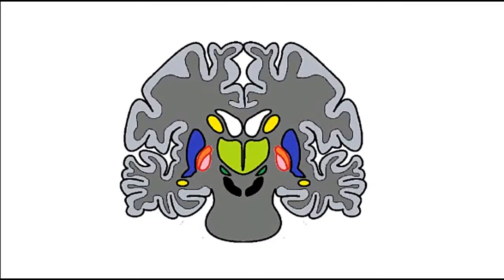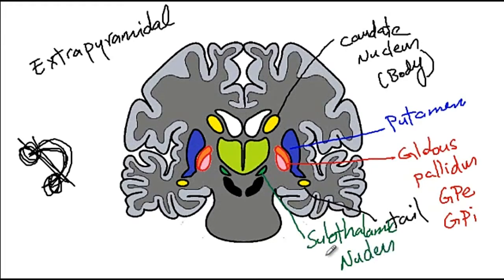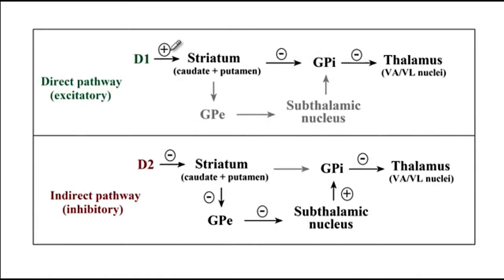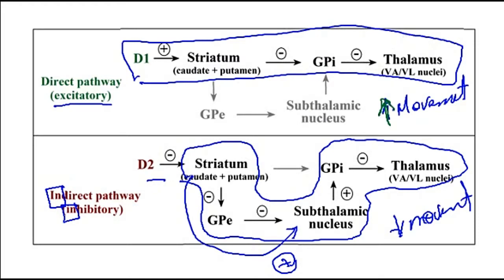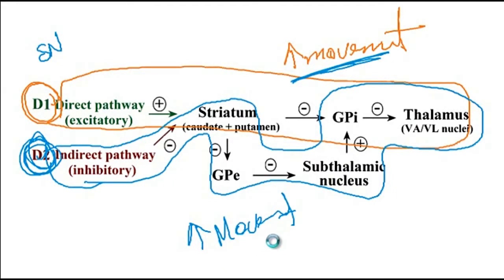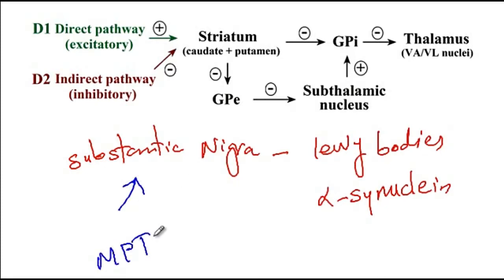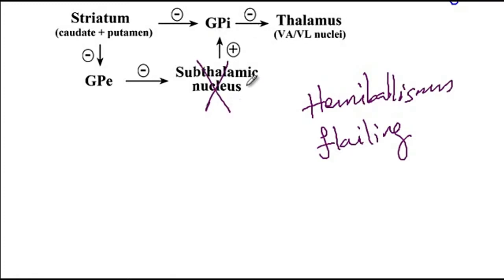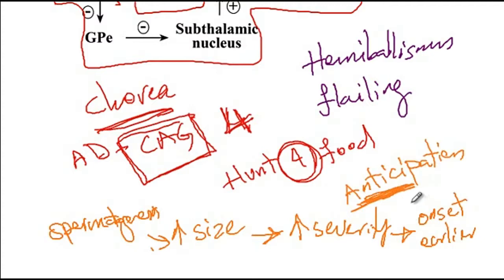Basal ganglia, Parkinson, Huntington, and Hemibalismus - USMLE Step 1 - USMLE Ace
Presented by USMLE Ace, Inc.